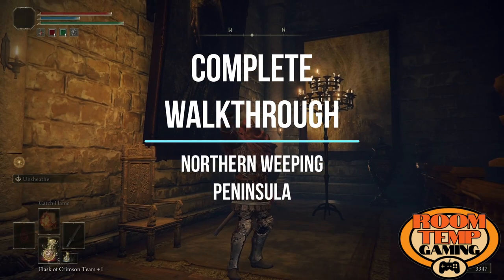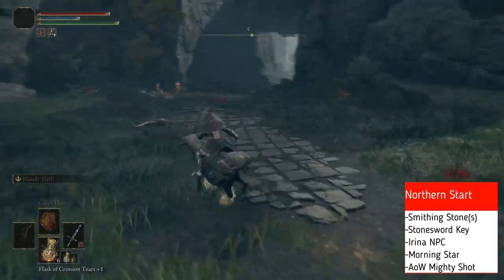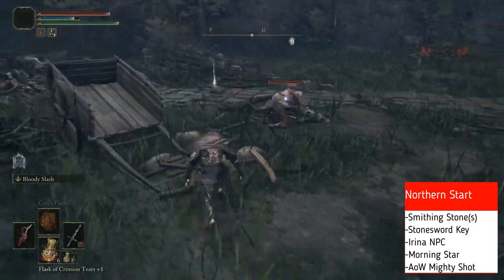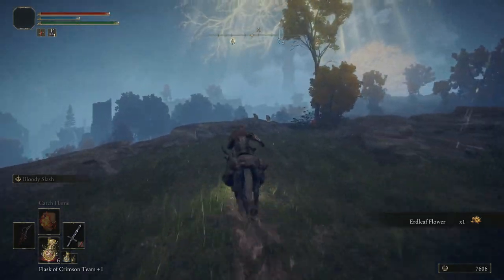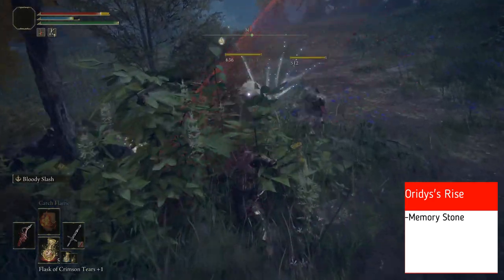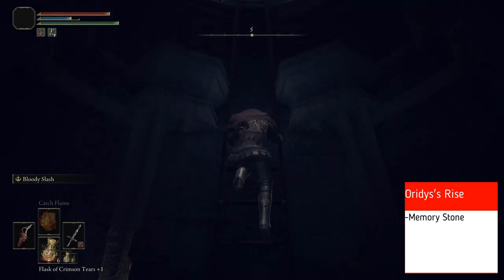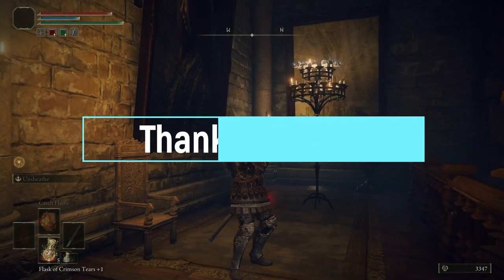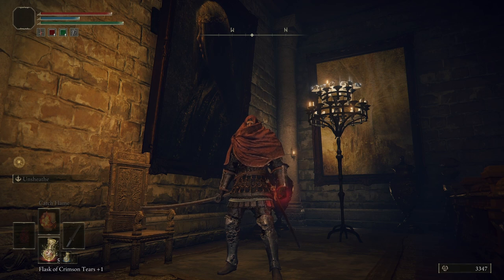Elden Ring | Complete Walkthrough of Northern Weeping Peninsula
If you're looking for pathing through all mandatory story bosses, check out my story progression guides!

Timestamps:
00:00 - Intro
00:25 - Northern Start & Irina NPC
07:20 - Night's Cavalry & Map Fragment
11:48 - Impaler's Catacombs
18:40 - Oridys's Rise
21:46 - Callu Baptismal Church
29:16 - Earthbore Cave
31:42 - Demi-Human Forest Ruin
35:38 - Morne Tunnel

Item by Walkthrough:
Northern Start:
From agheel lake south, head south tothe Bridge of Sacrifice for Grace
Smithing Stone
Irina NPC
Morning Star
Smithing Stone
AoW Mighty Shot

Castle Morne Rampart Grace
Nights Cavalry(AoW Barricade Shield & Nightrider Flail
Map Fragment

Impaler's Catacombs:
Stonesword Key before above entrance
Please Help Emote
Demi Human Summons

Oridys's Rise:
Memory Stone

Ailing Village & Callu Baptismal Church:
Flame Crest Shield
Sacred Tear
The Flame of Frenzy Incan.
Died and starting from Castle Morne Rampary Grace
Lightning Strike Incan.
Head to South of the Lookout Tower Grace
Then north to Forest Lookout Tower
Hand Ballista
Head west to Earthbore

Earthbore Cave:
Spelldrake Talisman

Demi-Human Queen:
Travel to Demi-Human Forest Ruins
Demi-Human Queen's Staff
Crystal Burst
Faith-knot Crystal Tear
Shield of the Guilty

Morne Tunnel:
Smithing Stone(s)
Somber Smithing Stone(s)
Rusted Anchor